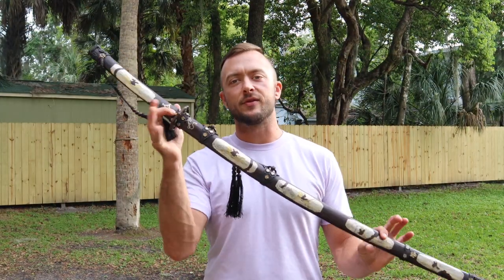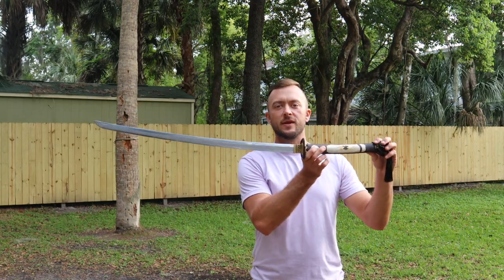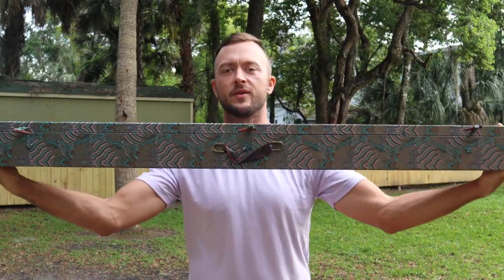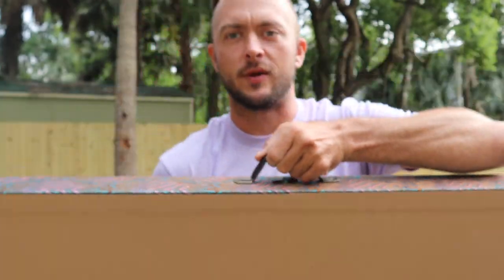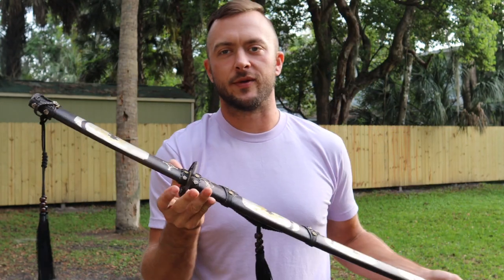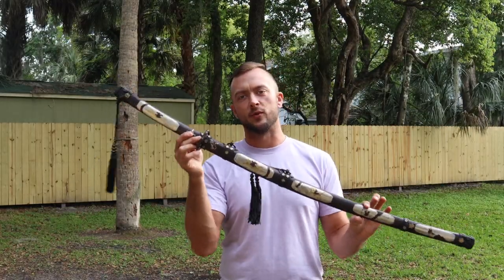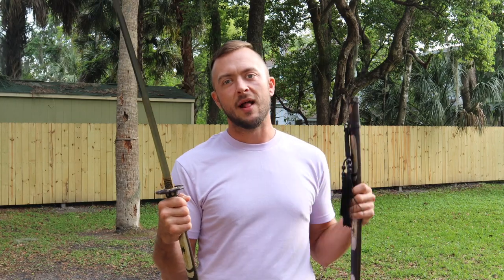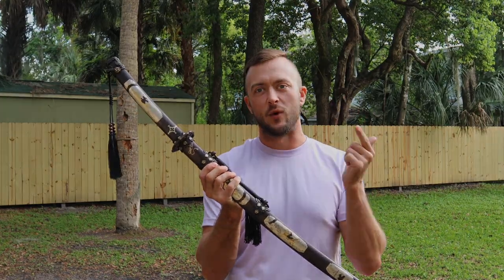Iron Tiger Antiqued Busi Tachi Sword Review | Kult of Athena